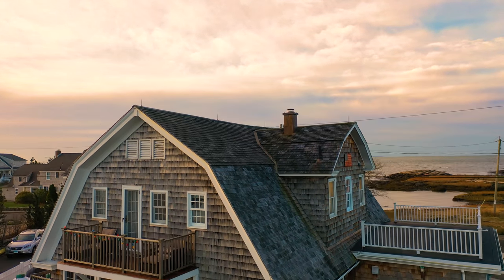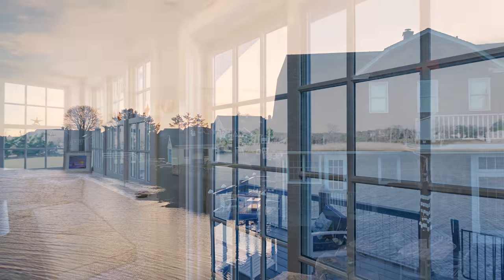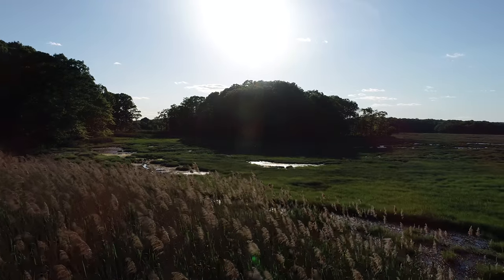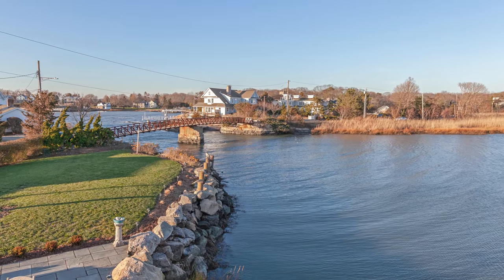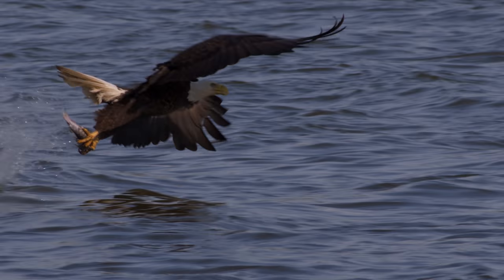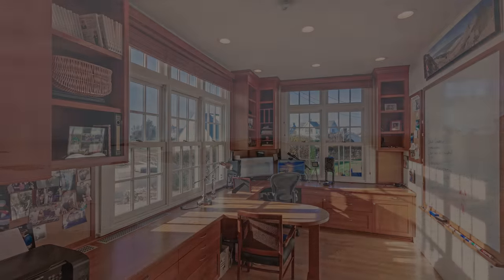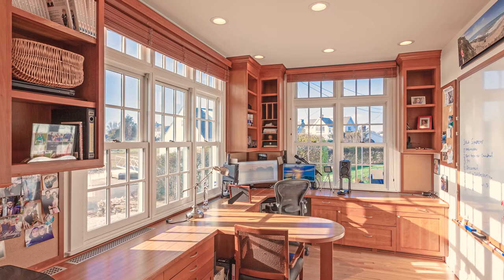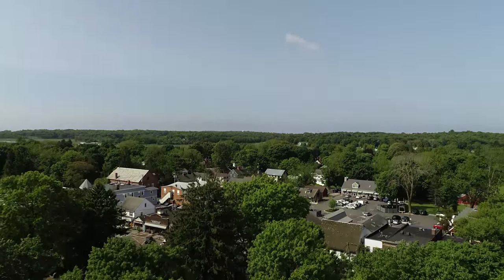179-197 Prospect Avenue, Guilford CT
Waterfront-A rare opportunity! This home is perfectly positioned to offer a scenic front view of Long Island Sound and a peaceful back view of South Bay. Breathtaking views from every room. This home is located in the highly prestigious Sachem’s Head Association and steps away from the Sachem’s Head Yacht Club. This historic home 3315 sq ft home was once the boathouse to founding members of the Yacht Club. Smell the salt air, watch the sailboats drift by, and fish off your dock. When the temperature rises take a dip in the water and rinse off in the outside shower. Walk down the street and go clamming for dinner. Have your morning coffee on the back deck and watch the incredible activity in the bay: Osprey, Bald Eagles, Blue, White Heron, and Cormorant all searching for breakfast. In the evening have a glass of wine while you watch the exceptional sunsets on the second level deck. Enjoy your winter evenings in front of a cozy fire after a long brisk walk along the waterfront. A large yard overlooks a Monet style bridge. The home offers a professional style office with built-ins, an attached library, and one of the best views! Many updates. Welcome to Barefoot, welcome home